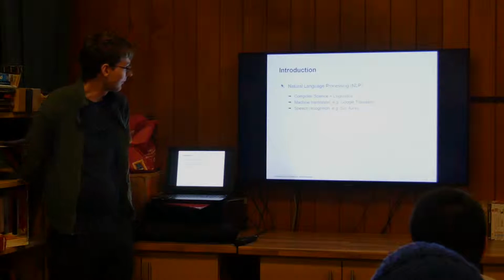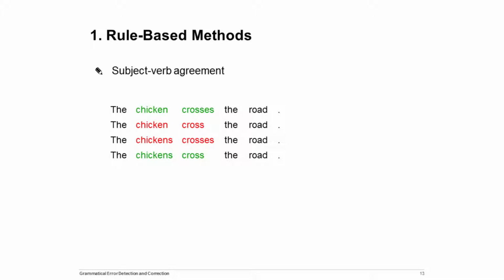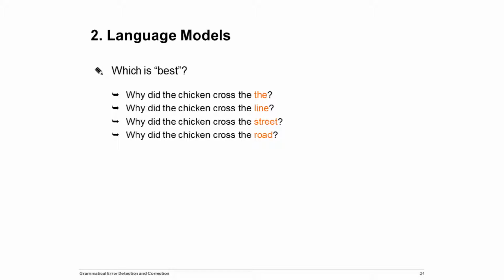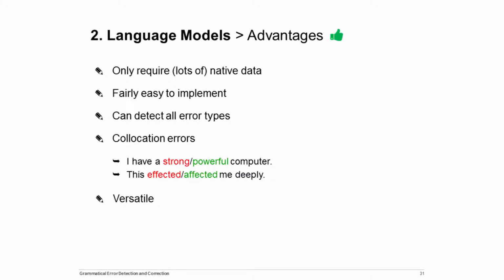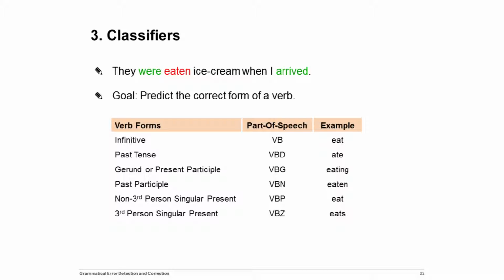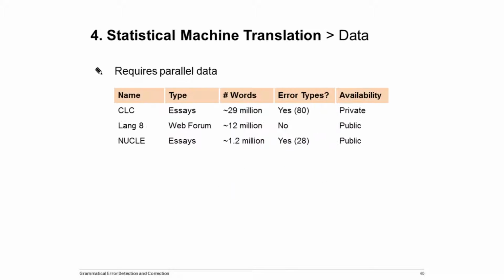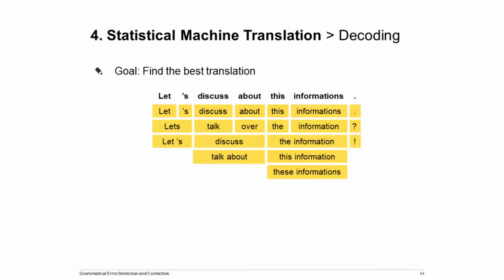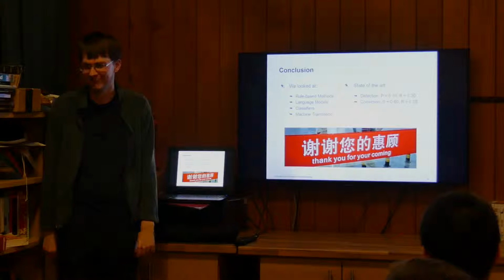Grammatical Error Correction: Chris Bryant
Part of the CHUtalks: Ideas. Research. Discoveries series from the Churchill College Postgraduate and Fellowship community.

Grammatical Error Correction is the task of automatically detecting and correcting grammatical errors in text. With more than a billion people learning English in the world today, this problem is now bigger than ever. If you've ever struggled to remember the difference between 'practice' and 'practise' or wondered how grammar checking software works, come along to this talk and I'll describe some of the different approaches to the problem and explain why it's so hard!